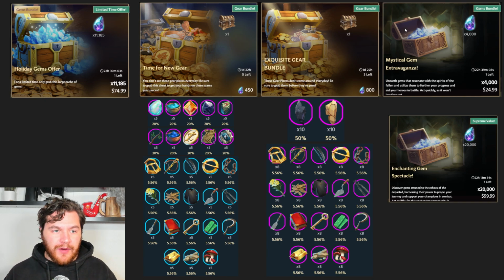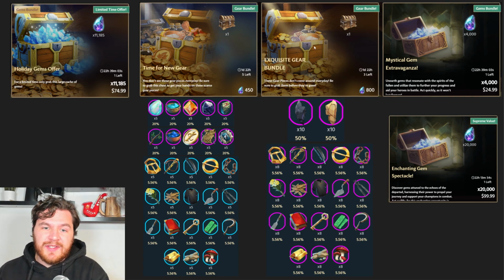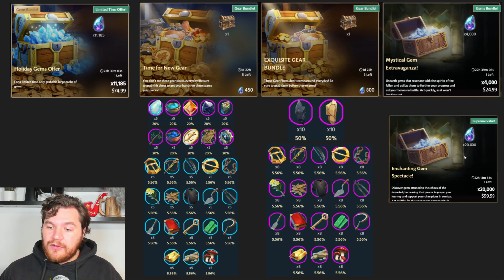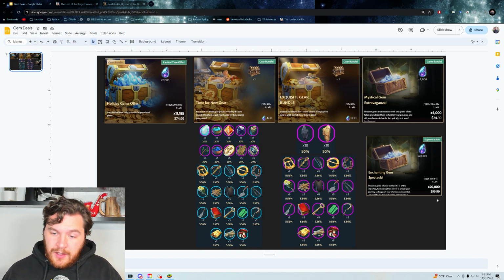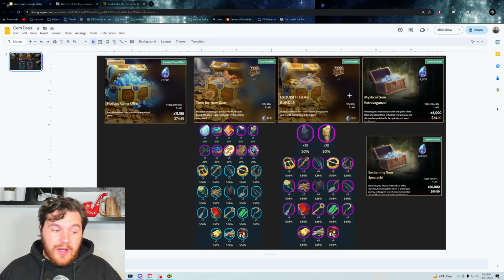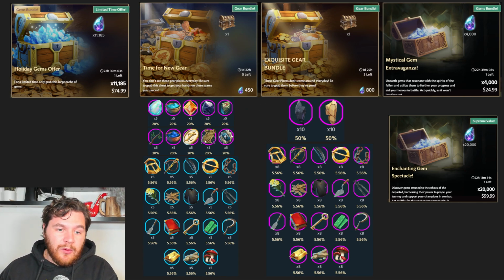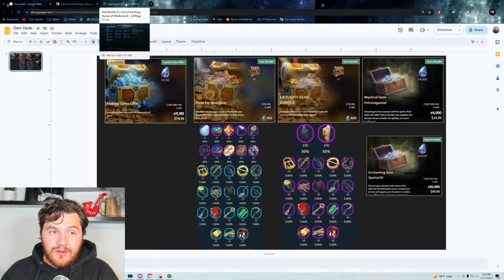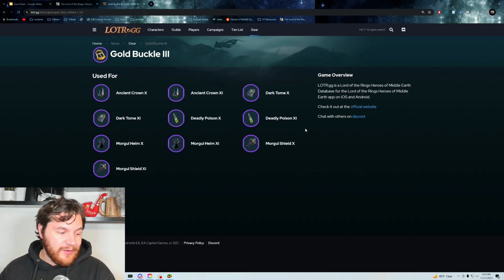Gem Deals AND Possible G11 Coming Soon? | LOTR: Heroes of Middle-earth